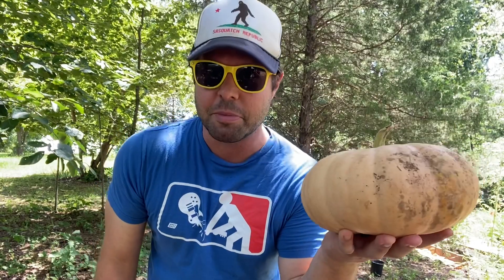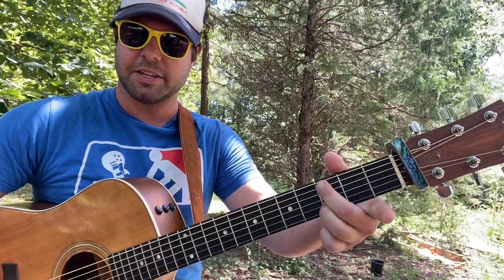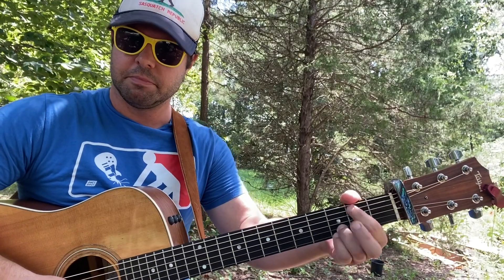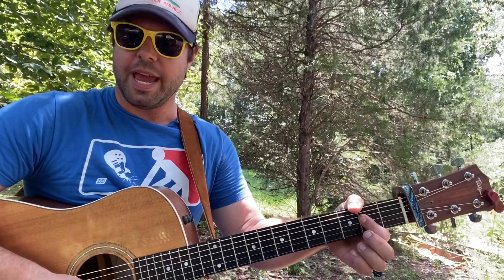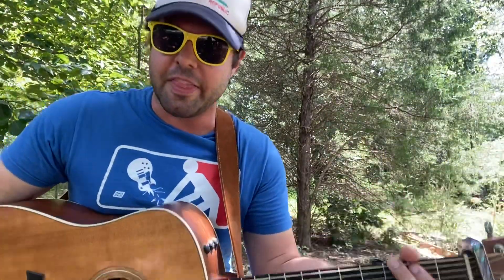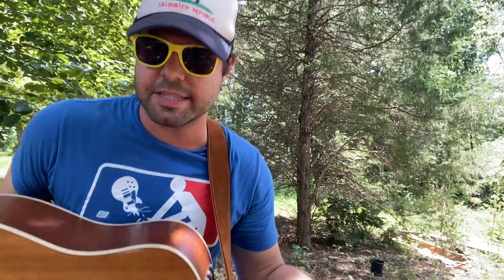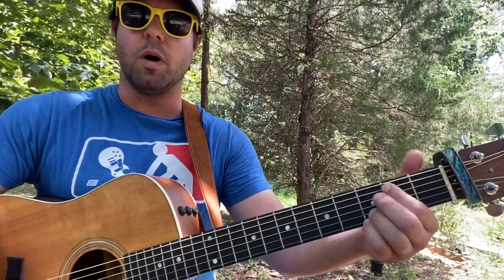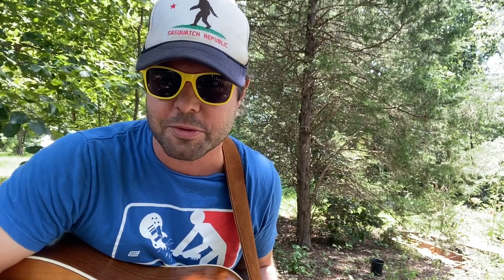Yep, You Can Play MC Hammer's U Can't Touch This Around the Campfire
You'll render your campfire guests helpless and stupefied when you bust out MC Hammer's U Can't Touch this on our acoustic guitar! I sense a flash mob brewing...

Nothing warms the heart in times of trouble like the kindness of strangers. Send some love and cheeseburgers to my young friend, Riley